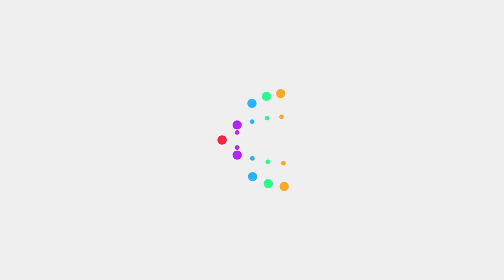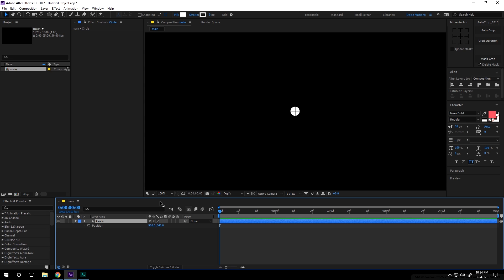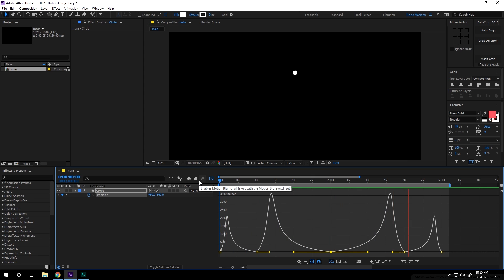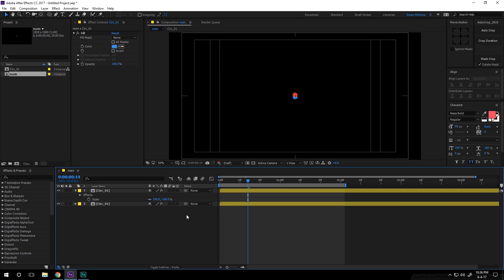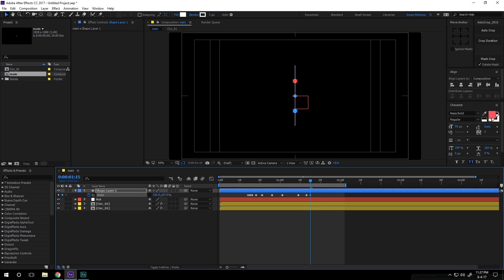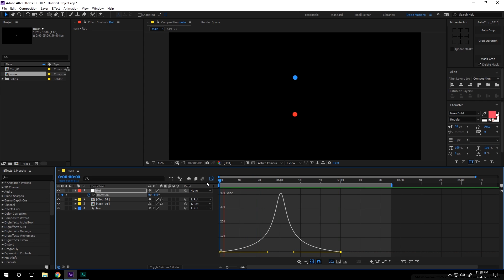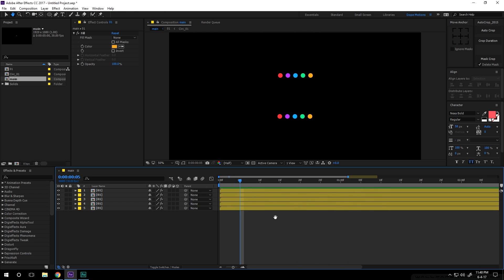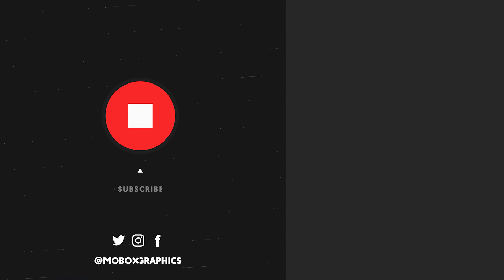Elemental Animation Tutorial (Cloning in After Effects) - T051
In this After Effects motion graphic tutorial we are going to be taking a look at how to use a simple cloning technique to achieve a complex elemental animation look. This is a really popular technique found all over YouTube and other sources for animated tutorials and presets.

Contributor:
✖ Nikhil Pawar

Workstation:
32Gb DDR3 @ 2400GHz
500GB Samsung Solid State HHD
2TB Standard Drive